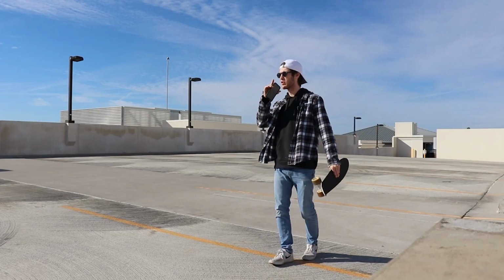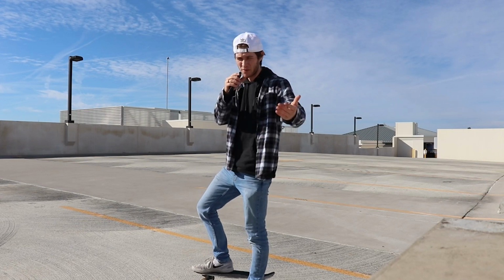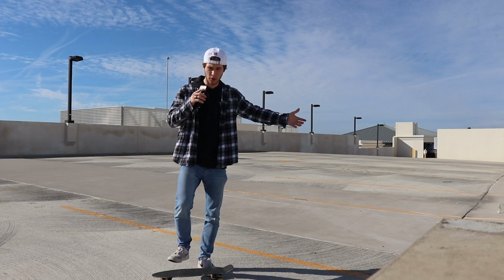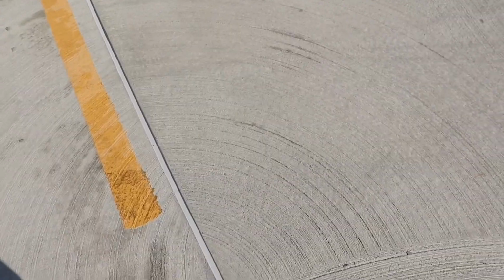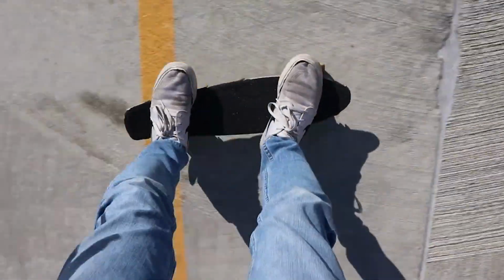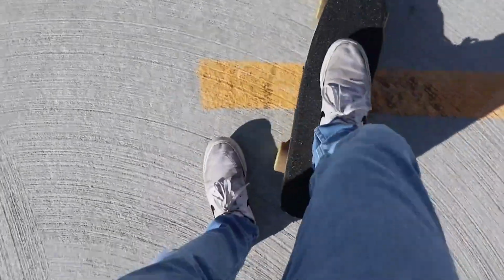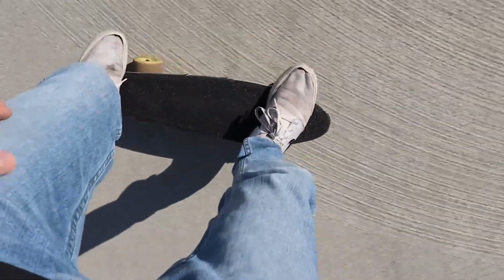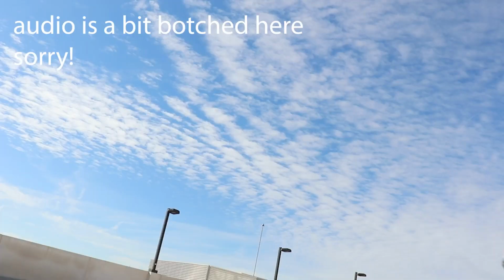How to Ride a Penny Board with NO skateboarding skill! ( Or any small Board)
Hey guys! So this year, I wanted to bring you a new updated video of last year's previous video about how to ride a penny board as an absolute beginner! If you don't know how to skate or want to find tips to improve your skills, make sure to watch this video from start to finish!

But I felt that it was too formal and not my style. So now I've made a new version teaching YOU how to penny board, in under 10 minutes! I think that these tips and tricks will help you!